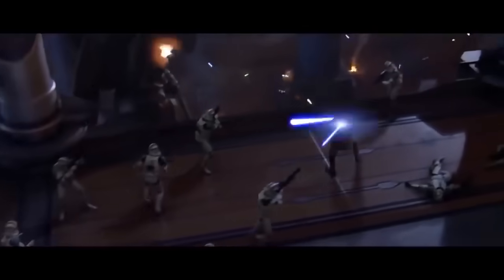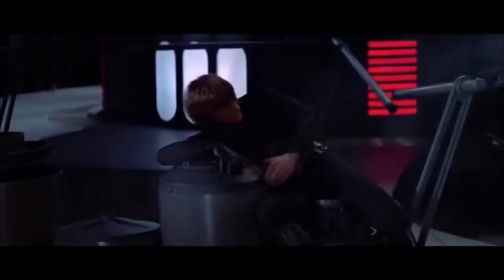Why The Jedi Didn't Use Order 65 Against Palpatine In Revenge of the Sith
I believe all content used falls under the remits of Fair Use, but if any content owners would like to dispute this I will not hesitate to immediately remove said content. It is not my intent to in any way infringe on their content ownership. If you happen to find your art or images in the video please let me know and I will be glad to credit you. End Song By WhiteSand "Eternity"